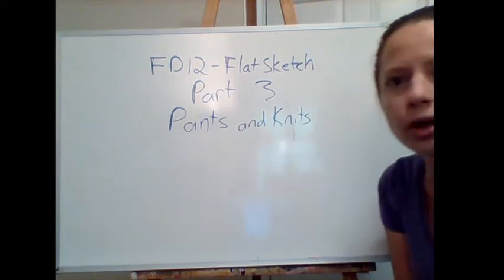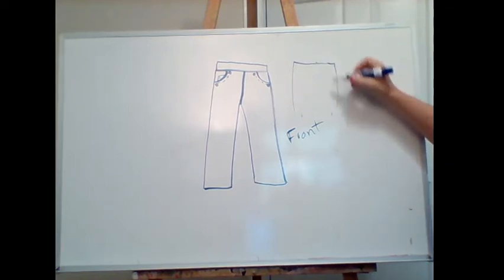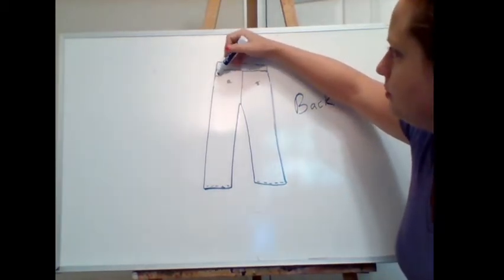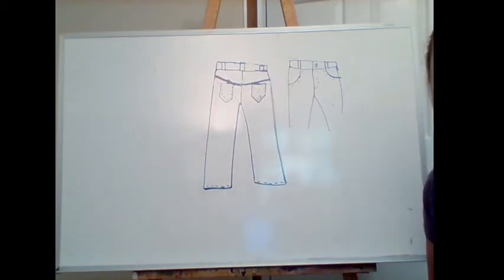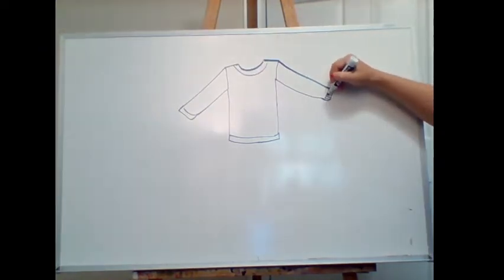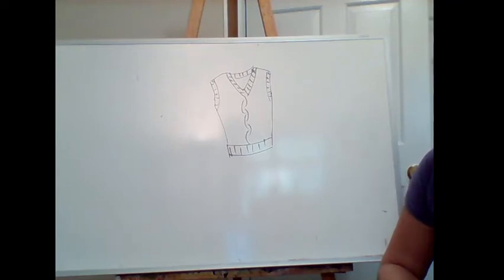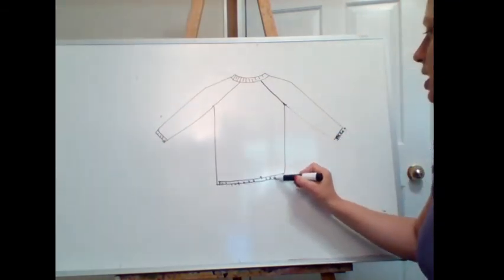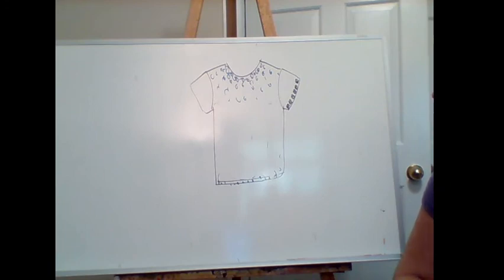FD12 Flat Sketching Part III